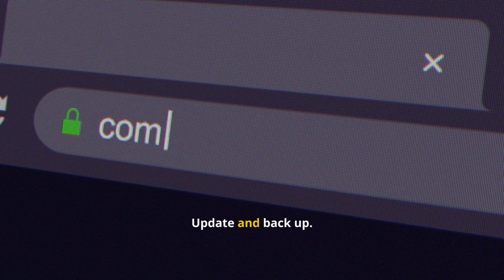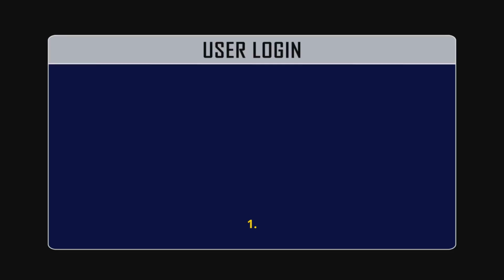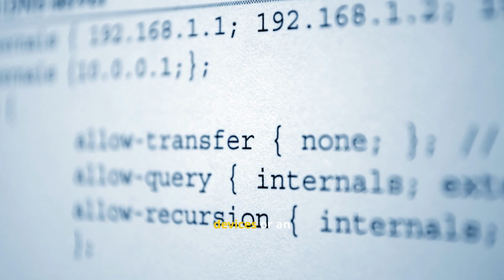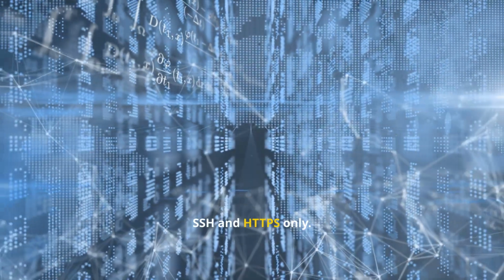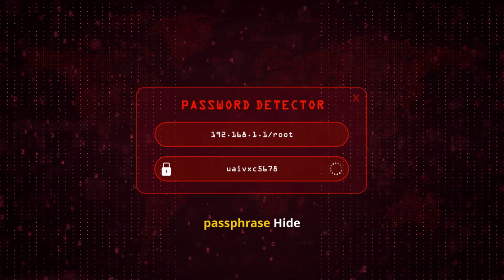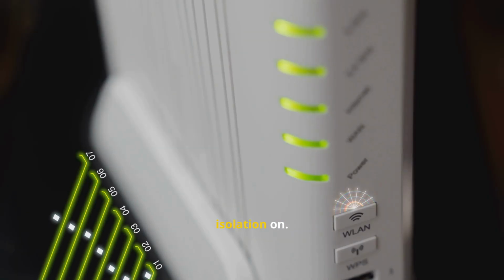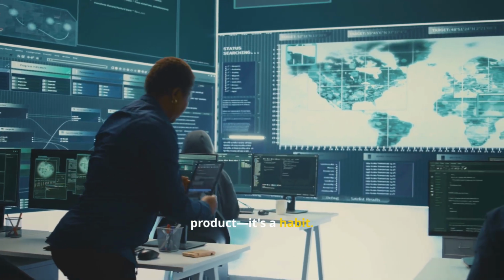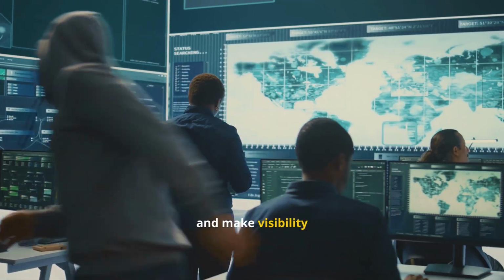Applying Network Security Features#network fundamentals crash course